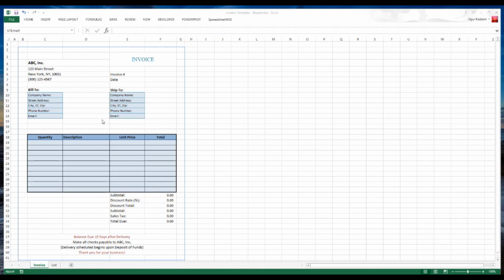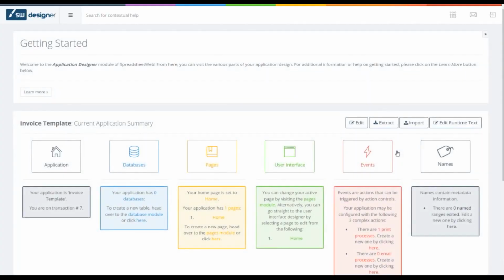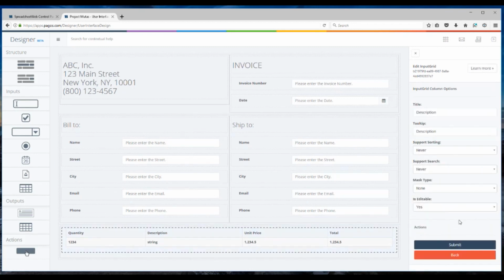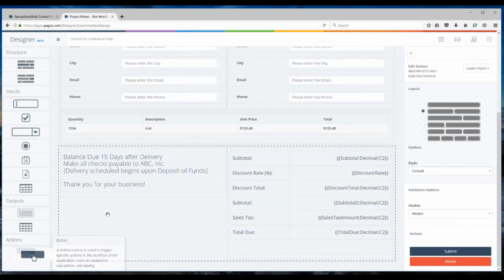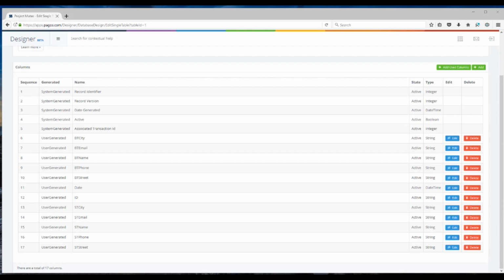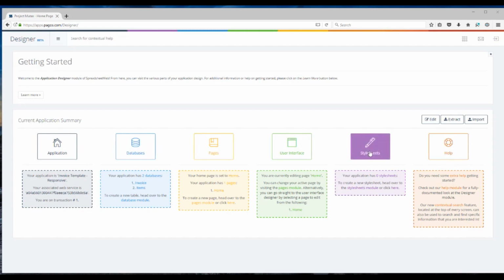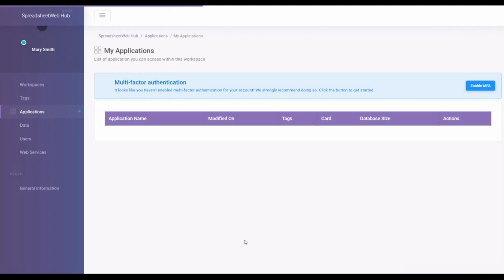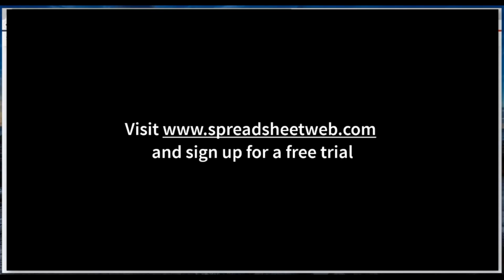How to Create an Invoicing Application with SpreadsheetWeb Hub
SpreadsheetWeb is a No Code Platform that helps businesses translate their collective Microsoft Excel expertise into powerful web applications with limited reliance on IT resources. It empowers ordinary Excel users to create secure, responsive, database driven applications directly from their Excel spreadsheets. By transforming the data collection mechanism from individual file-based spreadsheets into structured databases, the system provides a higher level of governance for critical information. Our no code development platform transforms Excel spreadsheets into powerful web apps, bridging the gap between traditional usage and advanced app development for finance, insurance, healthcare, engineering, and many more businesses.

Automate your project estimates efficiently using SpreadsheetWeb. Easily convert your Excel sheets into web applications, streamlining workflows, and allowing you to generate proposals in just minutes. Improve the security of your proposals by incorporating digital signatures. Access your estimates from any device, anywhere, providing flexibility and convenience. With SpreadsheetWeb, focus on your craft while leaving the paperwork behind.

Sign up for SpreadsheetWeb - it's free and always will be. Start using the app right away once you've created your account